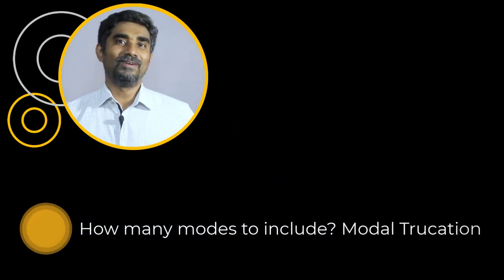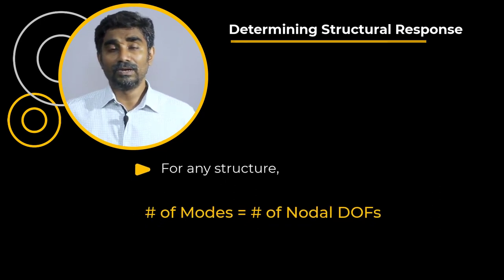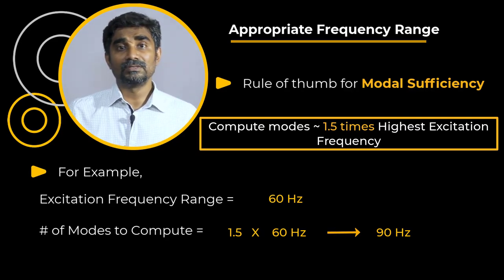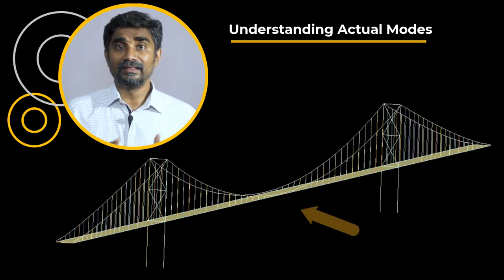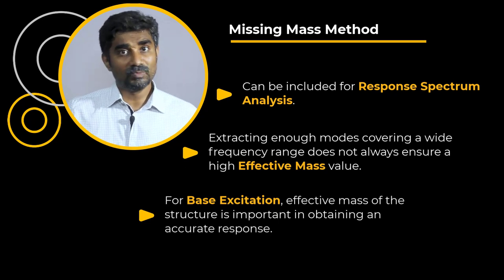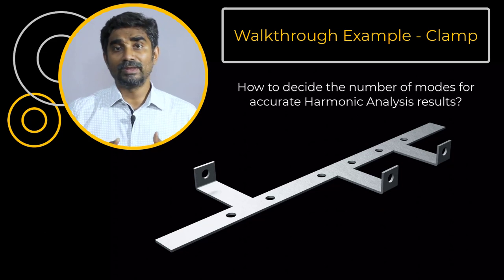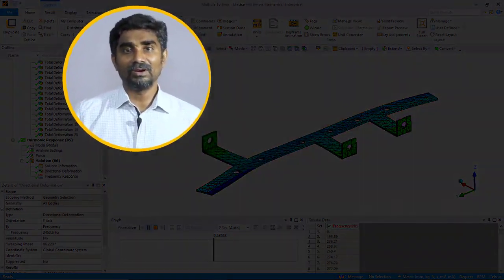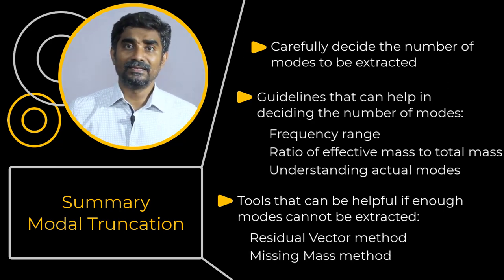Modal Truncation in Ansys Mechanical — How many modes to include? — Lesson 3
In Linear Dynamics, the mode-superposition method provides a very efficient method of determining the response of a system. Since this method uses a linear combination of modes for calculating the response of a structure over a range of frequencies, an adequate number of modes needs to be carefully extracted. This video lesson will discuss the significance of modal truncation and also discuss some guidelines and tools on how to extract enough modes. We have a short lecture followed by a workshop example to demonstrate the importance of modal truncation.

0:00 - Intro
01:12 - Generalized Coordinates or Modal Methods
02:05 - Extracting Optimal Number of Modes
03:22 - Guideline 1: Appropriate Frequency Range
04:10 - Guideline 2: Ratio of Effective Mass to Total Mass
05:20 - Guideline 3: Understanding Actual Modes
07:20 - Improving Accuracy with Fewer Modes
08:18 - Walkthrough Example – Clamp